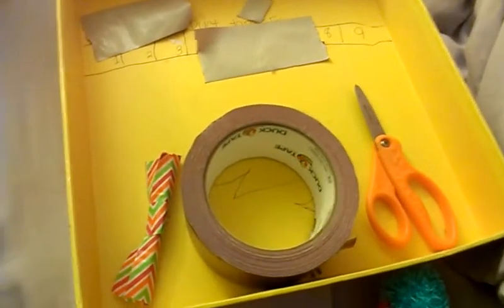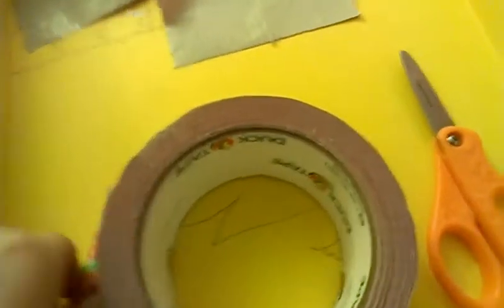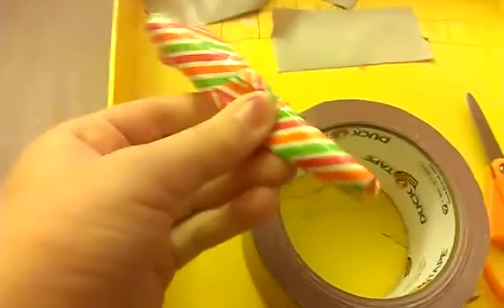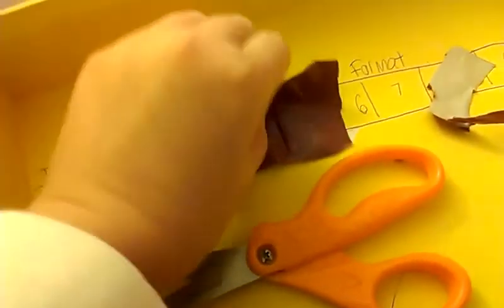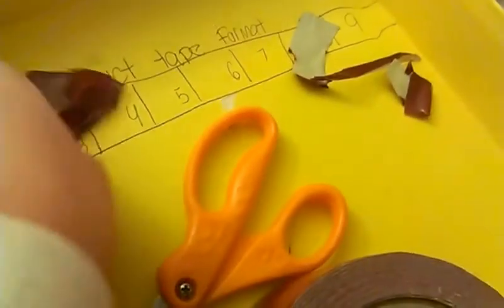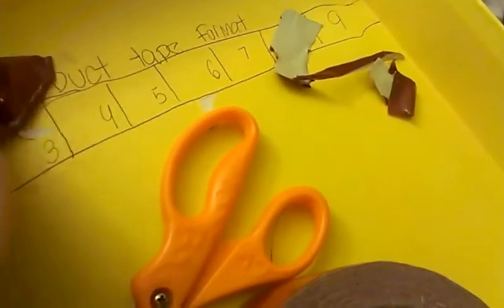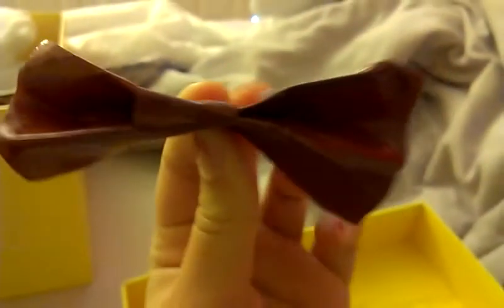How to make a basic duct tape bow